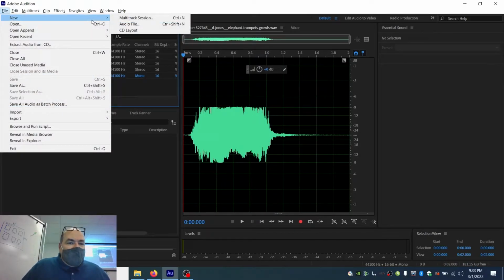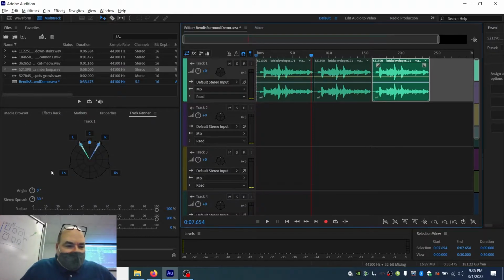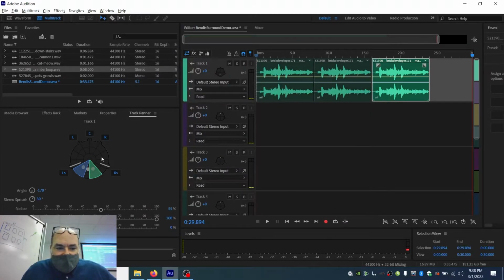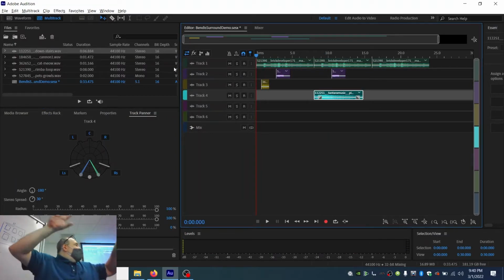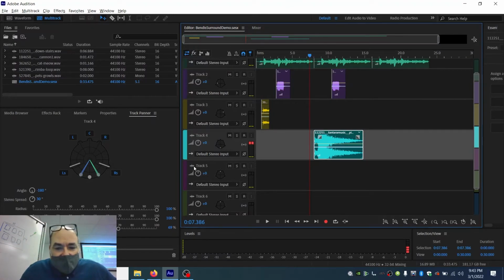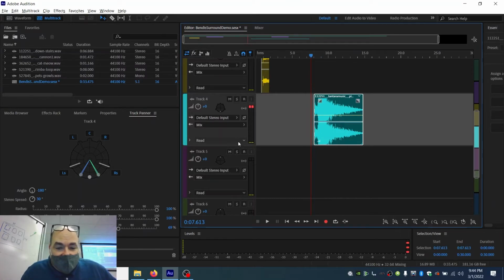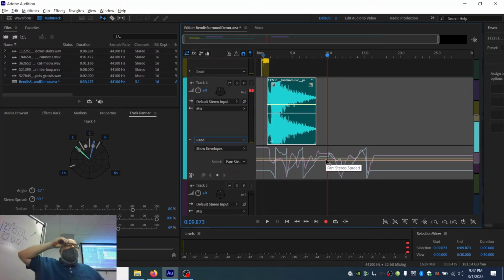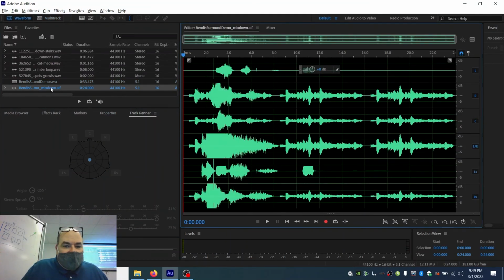Surround Sound in Adobe Audition Tutorial